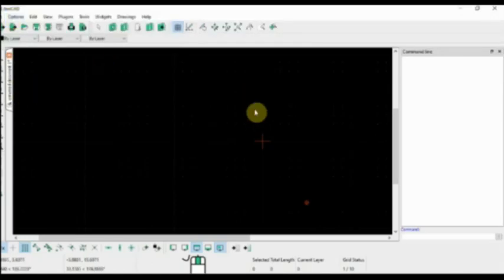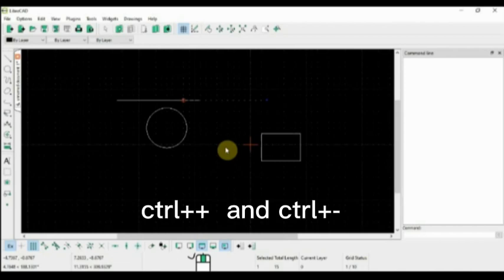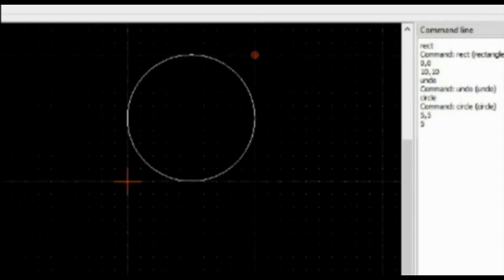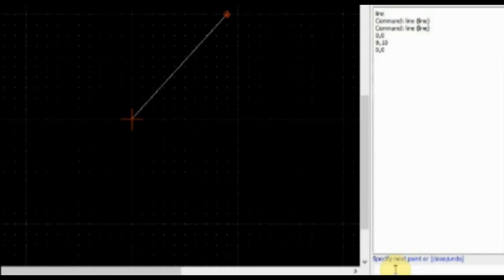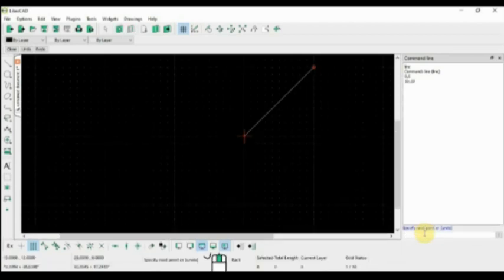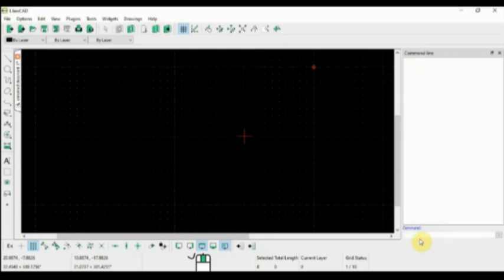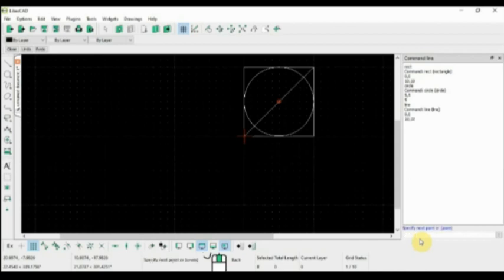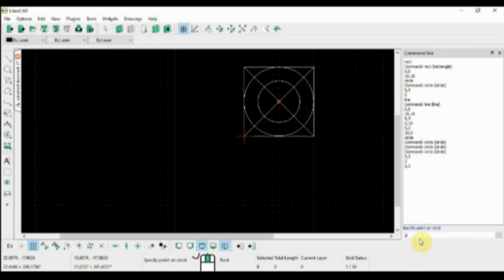LibreCAD Command Line - Circle, Lines, Rectangle, Square Using LibreCAD Command Line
Machine language
programming basic
HTML
CSS
OpenGl programming
Variables
Variable identifiers
Data Types
Printf
Constants
Return Statement
Control structures in programming
If Statements
Switch Statements
Structs
While Loops
For Loops
Nested Loops

Memory Addresses
Pointers
Dereferencing Pointers
Writing Files
Reading Files